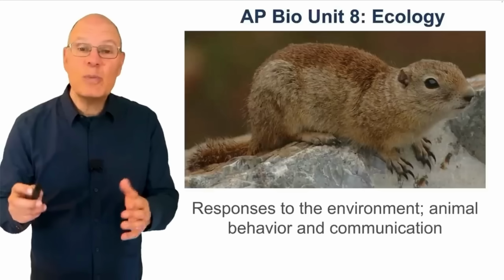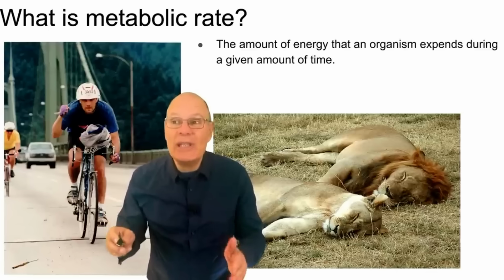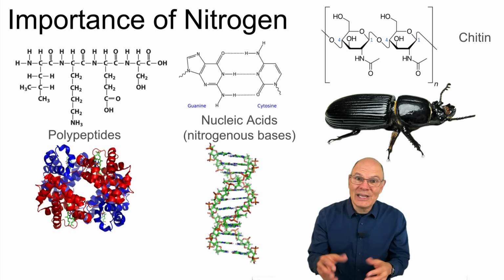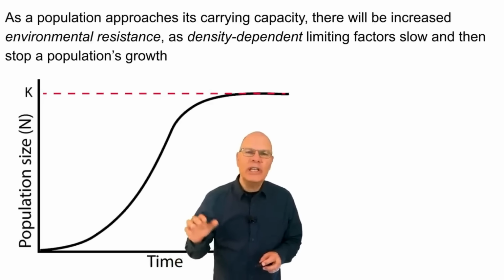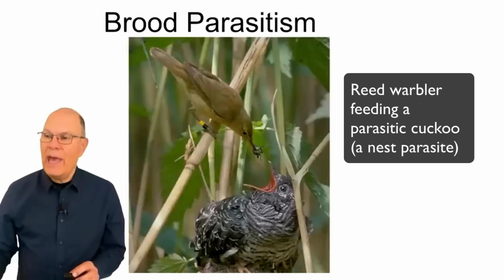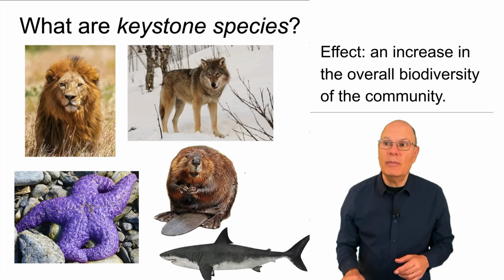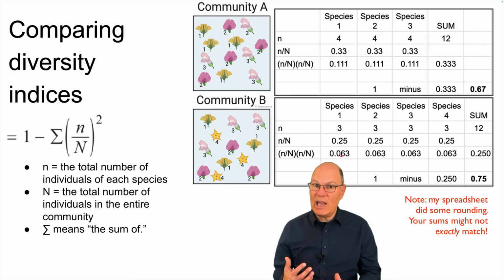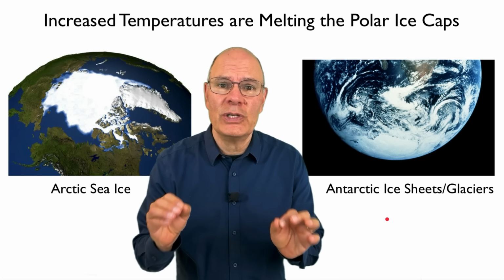AP Bio Unit 8: Ecology Simplified — The Complete Crash Course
Crush AP Bio Unit 8 Ecology with this complete review, completely updated to align with the latest College Board standards.
Your pathway to guided tutorials, unit reviews, practice FRQs, and interactive learning.

In this comprehensive AP Biology Unit 8 Ecology review, you’ll learn everything you need for your next unit test and the AP Bio Exam. We walk through animal behavior, responses to the environment, energy flow, matter cycling, biogeochemical cycles, population growth models, community interactions, keystone species, trophic cascades, biodiversity, ecosystem disruption, and more.

This video gives you the depth, examples, data analysis, and reasoning that AP Bio requires — all aligned with the 2025–2026 Course & Exam Description (CED).

🌿 What You’ll Learn (Complete Unit 8 Overview)
• Responses to the Environment (8.1) – animal communication, predator warnings, kin selection, inclusive fitness, eusociality, adaptive behavior case studies
• Energy Flow Through Ecosystems (8.2) – food chains, food webs, trophic levels, pyramid of energy, 10% rule, biomass pyramids, pyramid of numbers
• Matter Flow & Biogeochemical Cycles (8.3) – reservoirs and fluxes for the carbon cycle, nitrogen cycle, water cycle, phosphorus cycle
• Population Ecology (8.4–8.5) – exponential growth, logistic growth, carrying capacity, density-dependent vs. density-independent factors, population cycles, predator–prey models
• Community Ecology (8.6) – mutualism, competition, predation, herbivory, parasitism, parasitoidism, commensalism
• Competition, Niches, & Coevolution (8.6) – competitive exclusion, resource partitioning, character displacement, ecomorphs, ecological niche vs. realized niche
• Keystone Species & Trophic Cascades (8.6) – sea stars, sea otters–urchins–kelp, Yellowstone wolves, orcas & otters, ecosystem engineers (beavers)
• Biodiversity (8.7) – species richness, evenness, Simpson Diversity Index, ecosystem resilience, ecosystem services, intrinsic value of biodiversity
• Ecosystem Disruption (8.8) – eutrophication, biomagnification (DDT), invasive species, deforestation, habitat fragmentation, extinction vortex, global warming & climate change

🎯 Why This Video Helps You Crush the AP Bio Exam
• interpret graphs, data tables, and AP-style datasets
• apply claim–evidence–reasoning (CER)
• connect ecological processes across trophic levels
• understand models: Simpson Index, exponential/logistic growth, predator–prey cycles
• master College Board illustrative examples
• study smarter using pattern recognition instead of memorization

🎓 Next Step: Master the Entire AP Bio Course
Study with interactive tutorials, quizzes, flashcards, and AI-powered FRQ feedback:

📘 AP Bio 8 Video Chapters
0:00 Introduction & Overview
1:18 AP Bio Topic 8.1: Responses to the Environment
2:02 Predator Warnings & Alarm Signals (Belding's Ground Squirrel)
3:21 Altruism: Kin Selection & Inclusive Fitness
9:45 Eusociality (Bees, Ants, Mole Rats)
14:45 Metabolism and Individual Energy Use
16:05 Endotherms vs. Ectotherms
18:47 AP Bio Topic 8.2: Energy Flow Through Ecosystems
19:05 Food Chains and Food Webs
20:04 Trophic Levels  (10% rule and ecological pyramids)
23:58 Biogeochemical Cycles: Reservoirs and Fluxes
25:01 The Carbon Cycle
28:40 The Nitrogen Cycle
33:17 The Water Cycle
36:24 The Phosphorus Cycle
41:22 AP Bio Topics 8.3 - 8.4: Population Growth
41:59 Exponential Growth Model
44:16 Carrying Capacity (K) and Limiting Factors
45:50 Logistic Growth Model
48:36 Density Independent Regulation
53:57 AP Bio Topic 8.5: Community Ecology Part 1, Symbiosis (competition, mutualism, predation, herbivory, commensalism, parasitism, parasitoidism)
1:01:11 Community Ecology Part 2: Competition and Co-Evolution
1:02:29 Gause's Competitive Exclusion Principle
1:03:50 Competition, Resource Partitioning, and Character Displacement
1:10:08 Fundamental Niche vs. Realized Niche
1:12:13 Evolutionary Arms Races
1:14:00 Community Ecology Part 3: Keystone Species and Trophic Cascades
1:19:25 AP Bio Topic 8.6: Biodiversity: Components and Resilience
1:24:09 Calculating the Simpson Diversity Index
1:32:03 AP Bio Topic 8.7: Ecosystem Disruption: The Extinction Vortex
1:32:45 Eutrophication
1:35:14 Biomagnification (DDT and Bald Eagles)
1:38:55 Five More Human Impacts (Habitat Destruction, Habitat Fragmentation, Overhunting, Invasive Species, Deforestation)
1:41:46 Carbon Dioxide, Global Warming, and Climate Disruption

Many images in this video were created with Biorender. to learn about this amazing tool.